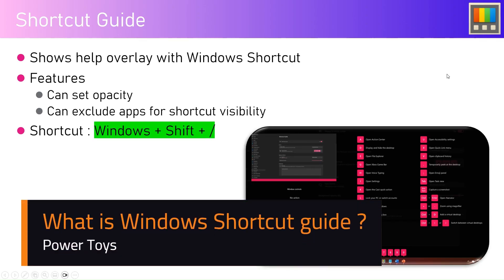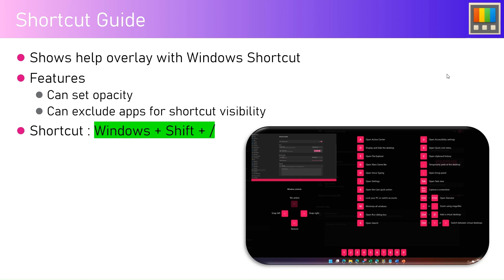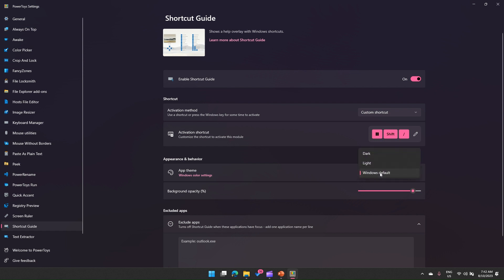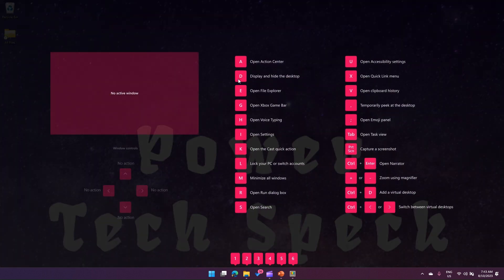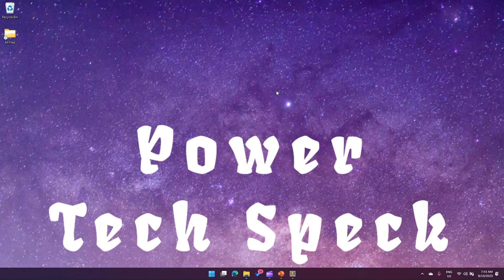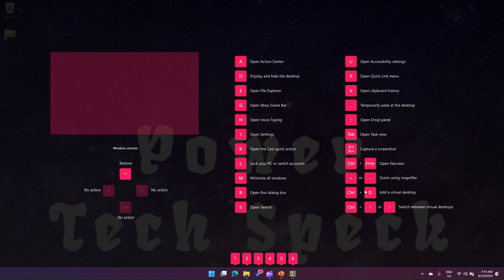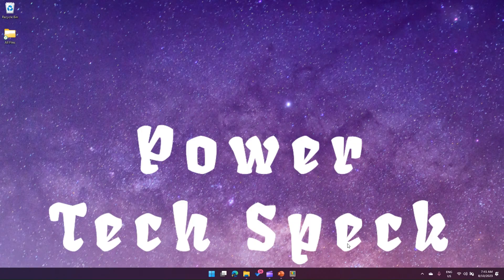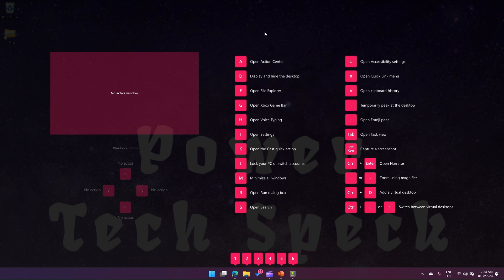What is Windows shortcut guide in Microsoft Power toys tool ?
This video demonstrates the process of triggering a shortcut key to render shortcut guide screen on the screen with an overlay interface.

Girish Uppal demonstrates the use of shortcut guide most frequently used in Windows operating system.